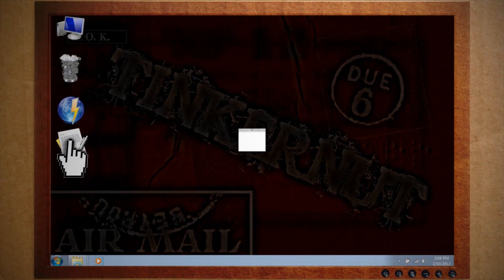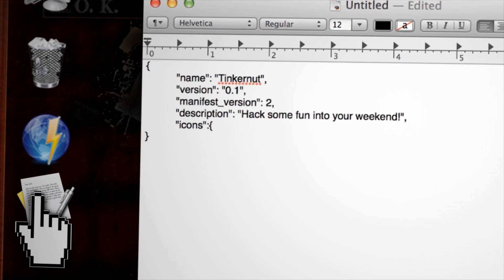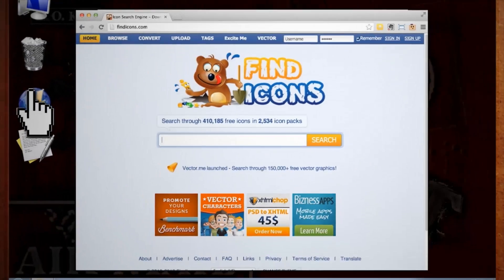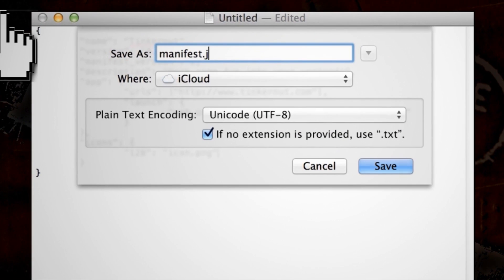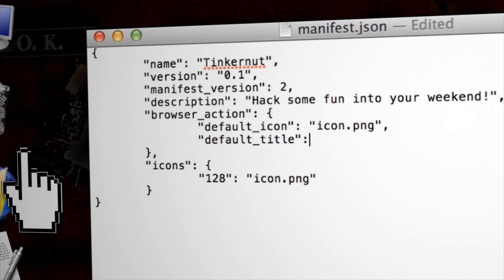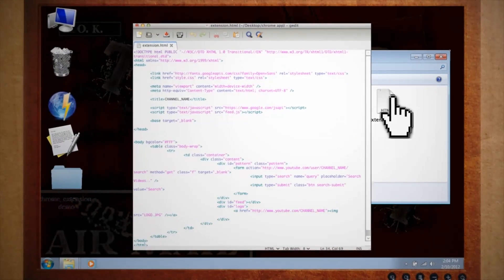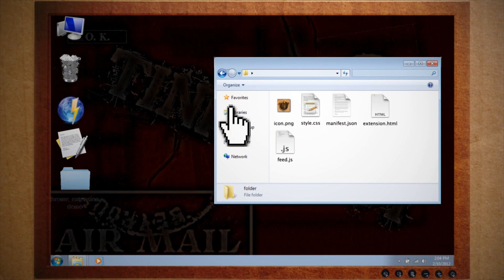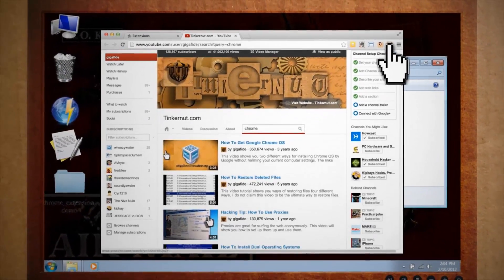Make A Chrome App in 5 minutes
Making a Chrome App and an Extension is actually a fairly simple task. All you have to know is a few required fields and the JSON syntax.